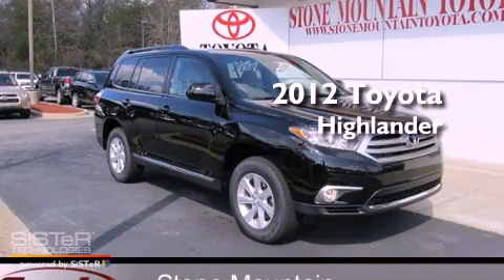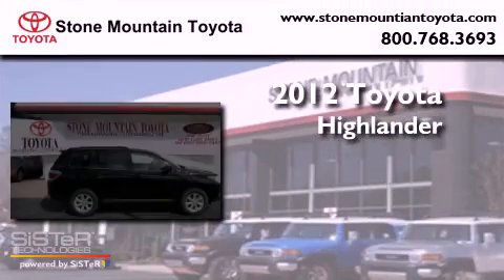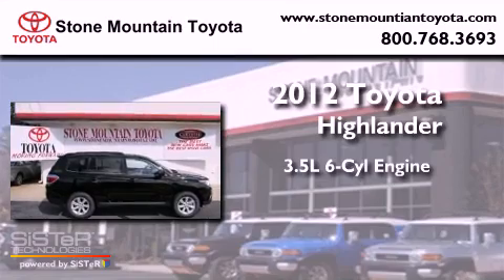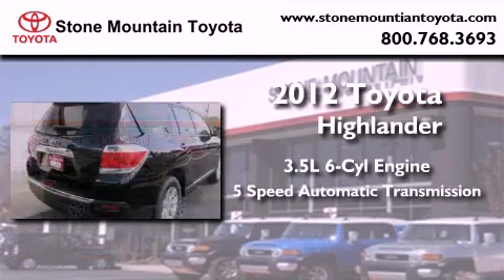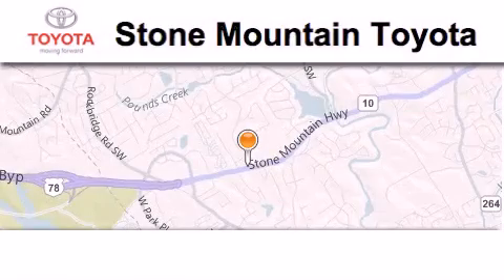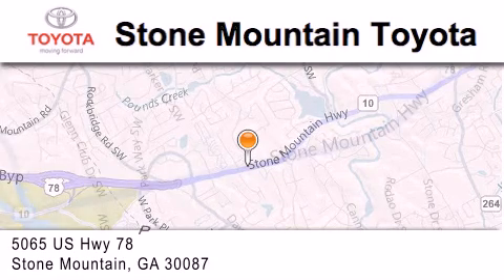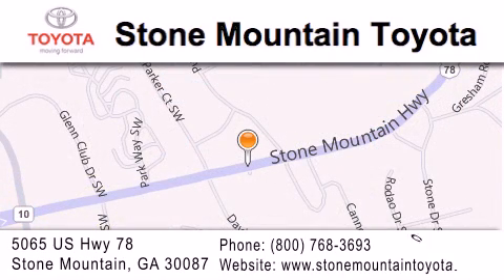2012 Toyota Highlander Stone Mountain GA 30087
Year : 2012
 Make : Toyota
 Model : Highlander
 Engine : 3.5L V-6 cyl
 Trans . : 5-Speed Automatic
 Exterior : Black
 Miles : 5
 Interior : Ash Cloth
 5065 U.S. Highway 78
 Stone Mountain , GA 30087
 2012 Toyota Highlander Stone Mountain GA